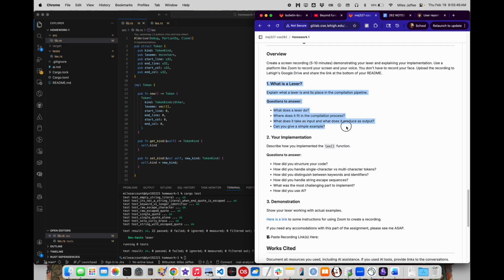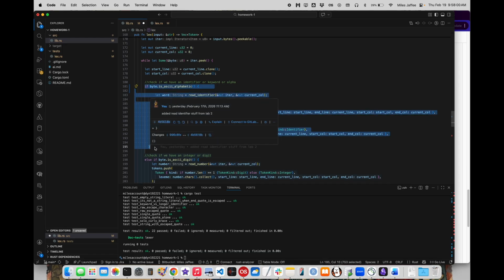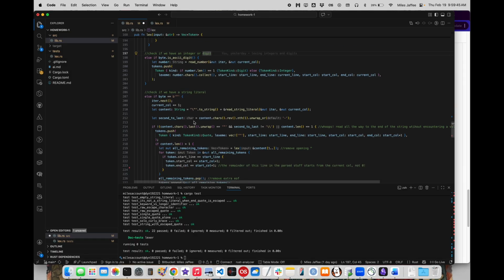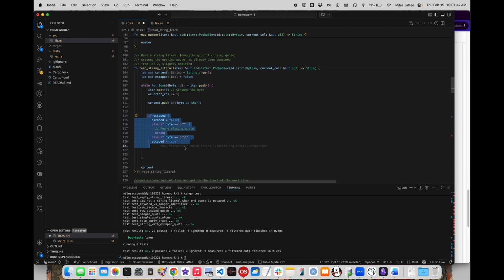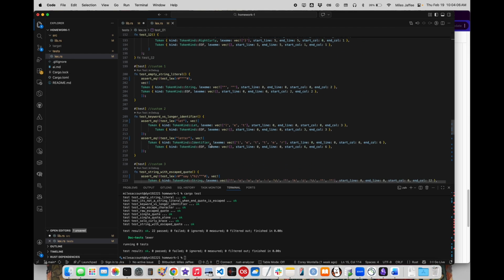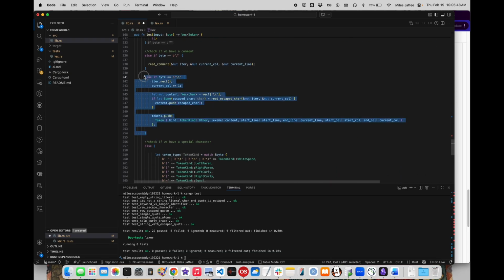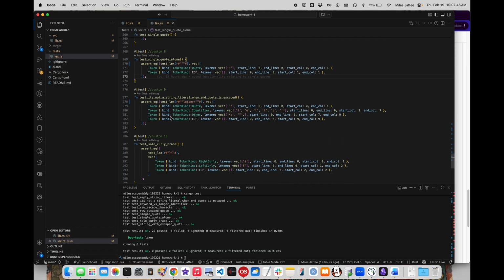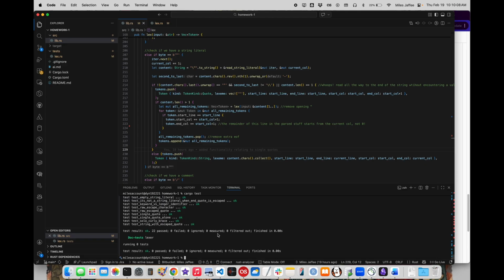CSE 262 HW 1 Recording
For Corey Montella's CSE 262, Programming Languages, Spring 2026